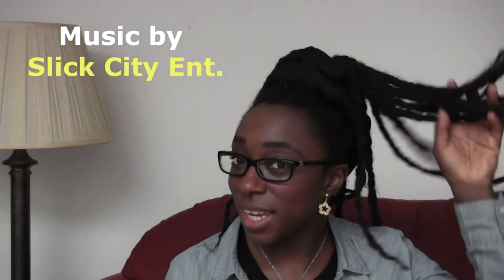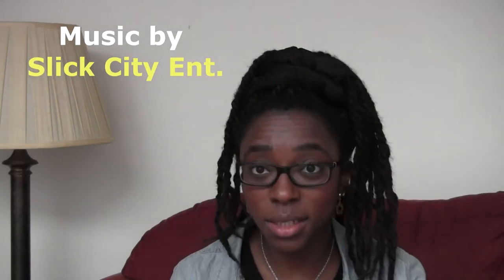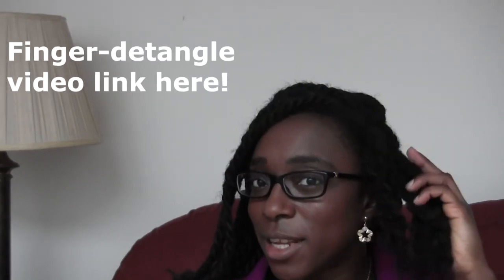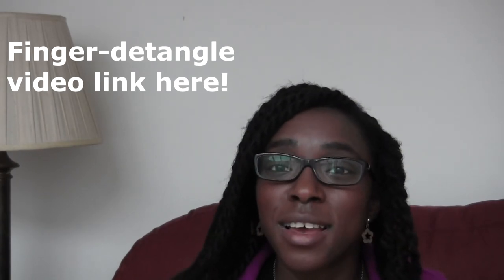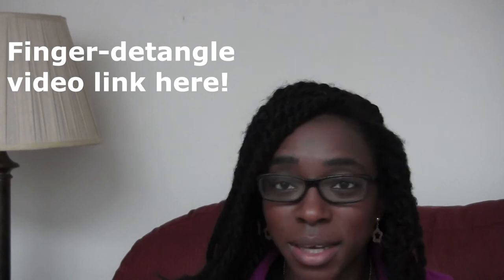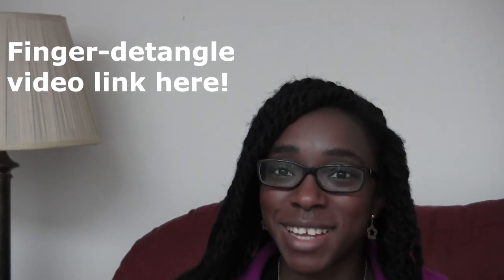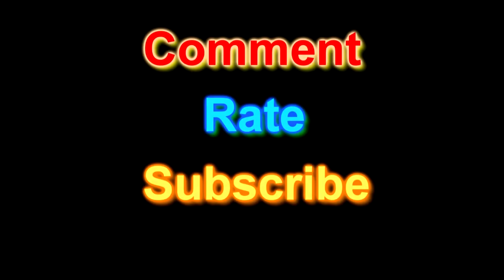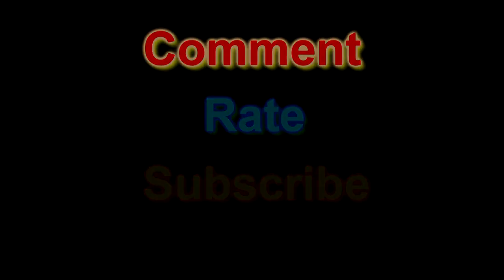Easy Havana Twist Take-down Method - avoiding breakage!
Read me!
Read Me!

Happy February, all! Enjoy this quick tutorial showing how I took down 11 week old Havana Twists installed using Marley braid hair. Sections in the back and crown threatened to matt but all were taken down without breakage. It can be done!
Next video on detangling may be mid-week.

Also available at upcoming hair meet-ups, natural living events and on Amazon.com and Barnes and Nobles.

Camera:  Canon Legria HFM46 HD Camcorder
Editing Software: Sony Vegas Movie  Studio HD Platinum 11.0